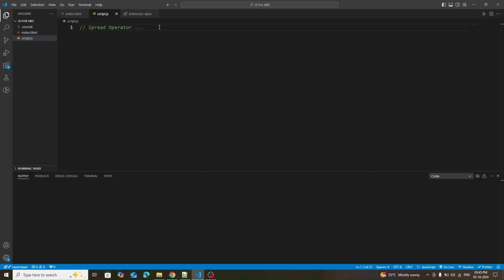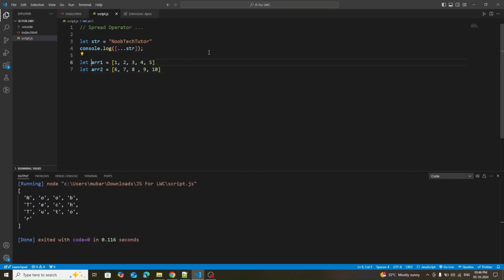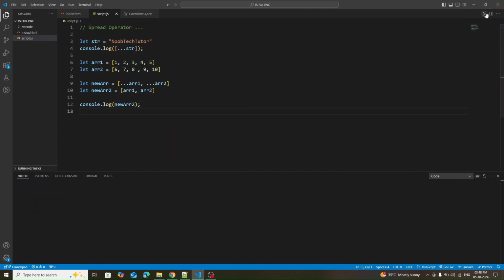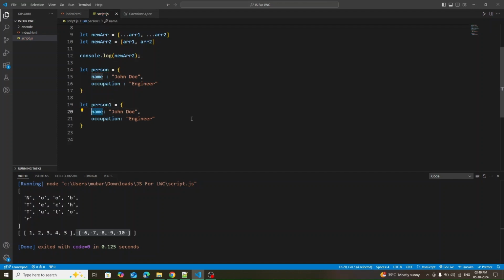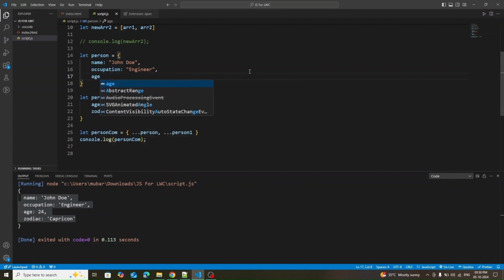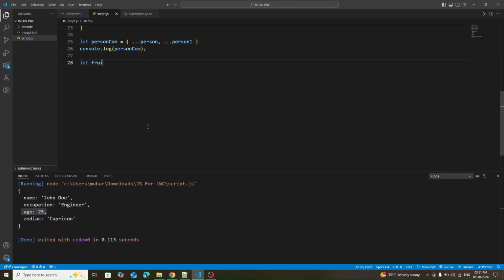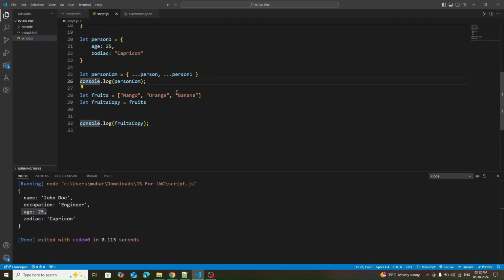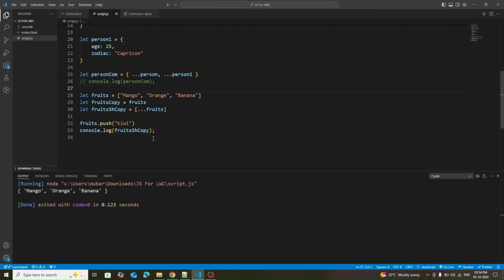JavaScript for LWC: Spread Operator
Discover the powerful spread operator (...) in JavaScript! This concise and expressive syntax allows you to expand arrays and objects in various ways.

Expanding Strings:
Learn how to spread the characters of a string into a new array.

Concatenating Arrays:
Combine multiple arrays into a single array using the spread operator.
Simplify array concatenation without using the concat() method.

Concatenating Objects:
Merge multiple objects into a new object, combining their properties.
Create new objects with additional properties using the spread operator.

Shallow Copying Arrays:
Create a shallow copy of an array, preserving its elements but not their references.
Understand the limitations of shallow copying and when it's appropriate.

Shallow Copying Objects:
Create a shallow copy of an object, preserving its properties but not their references.

By the end of this video, you'll be able to effectively use the spread operator to simplify your JavaScript code and perform various operations with arrays and objects.